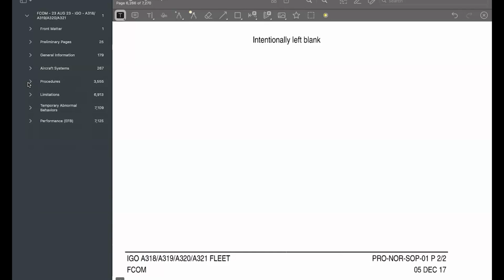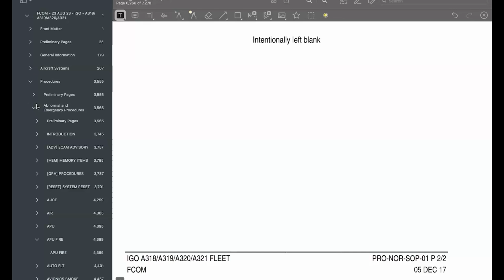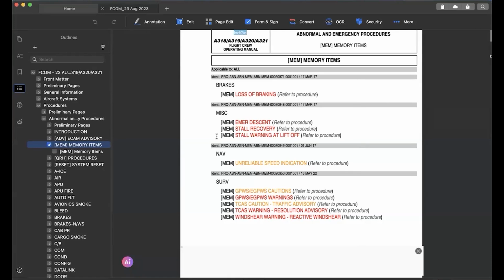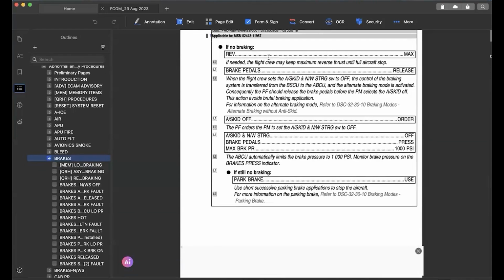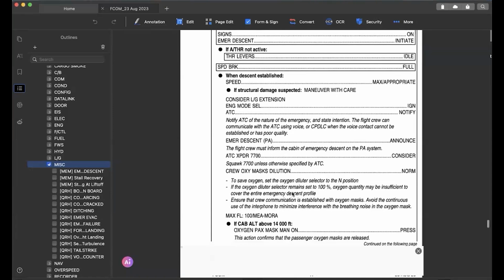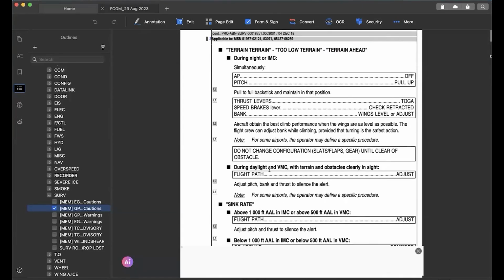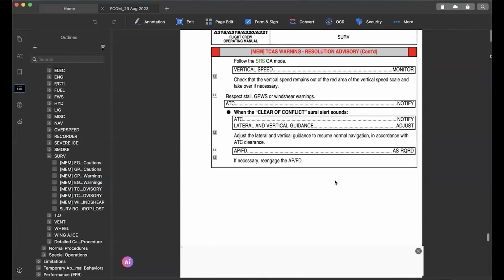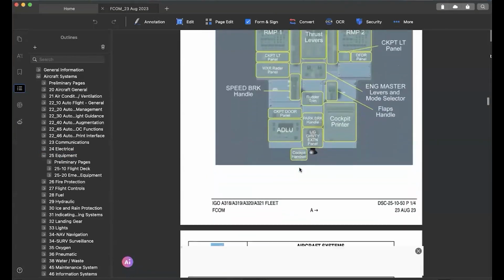A320 Pre Type Rating | Memory items in FCOM | Airship Aviation Academy